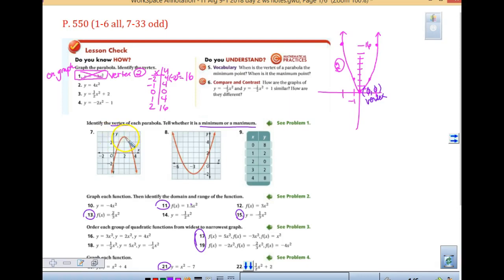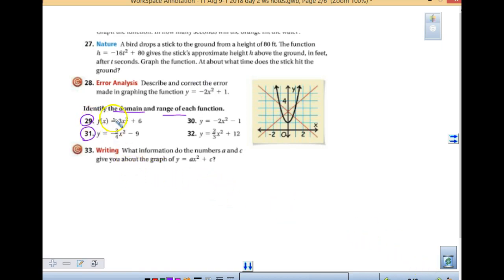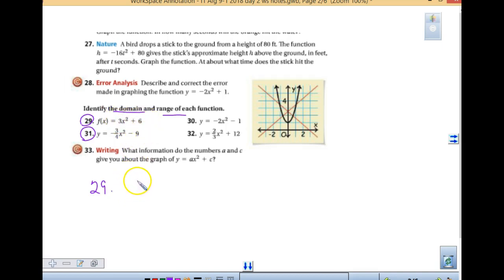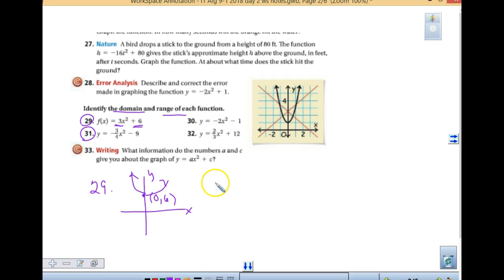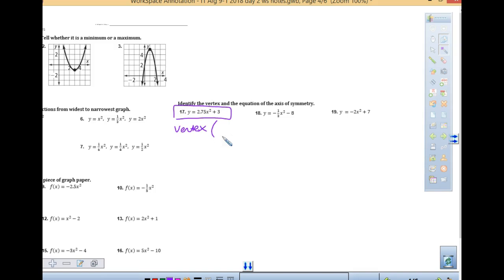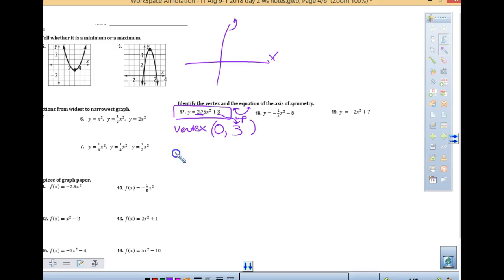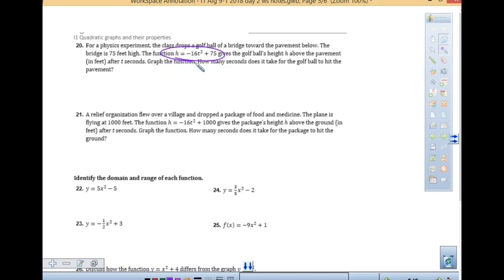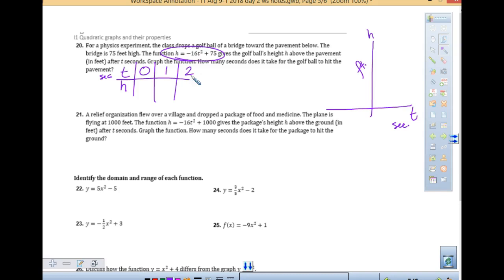Alg I1 wb day 2 2018